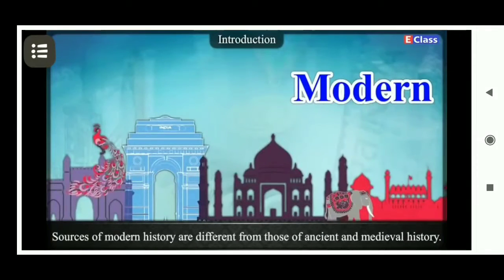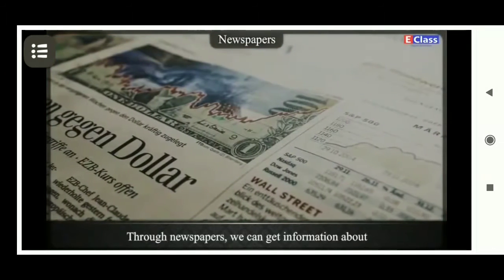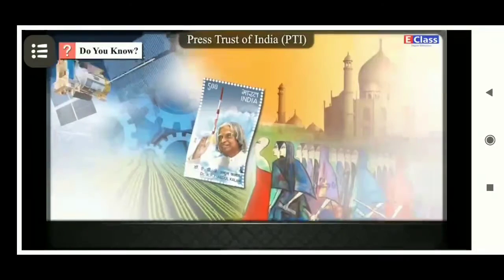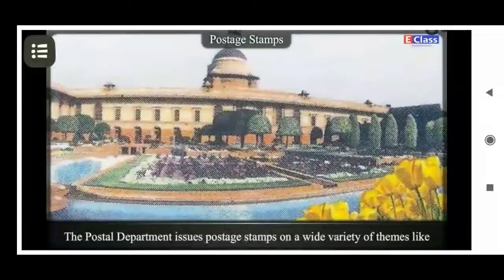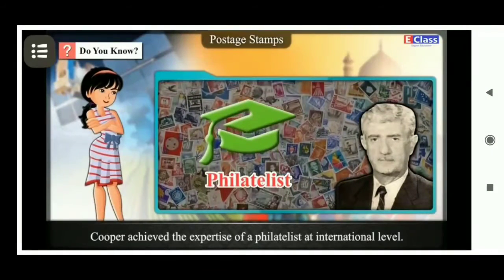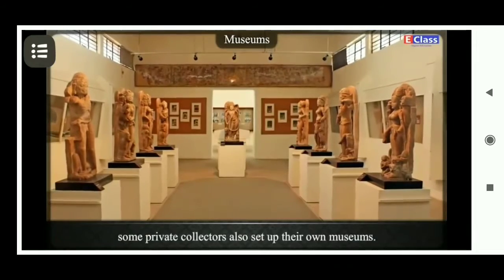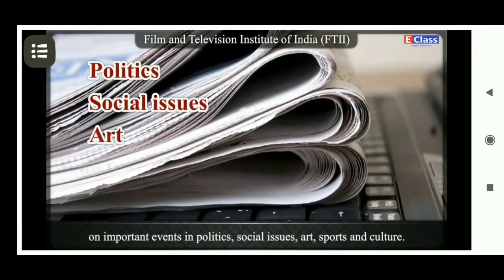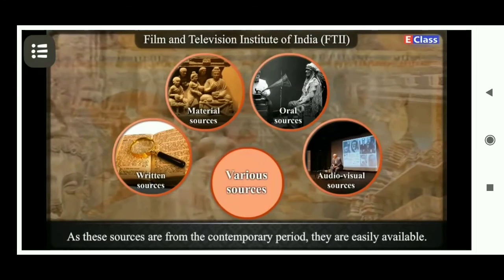Standard 9 |History |chapter no 1|Sources of History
Tell in comments about the video